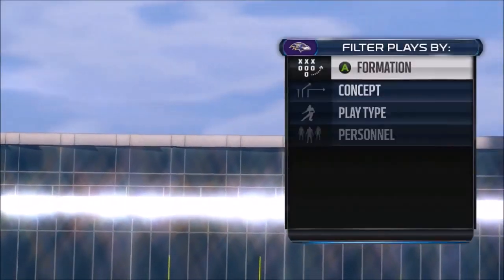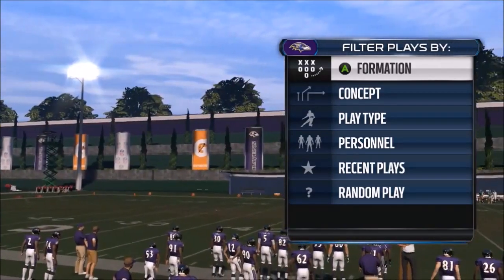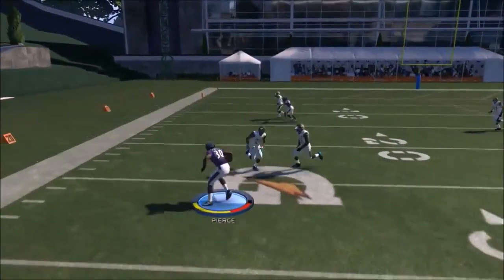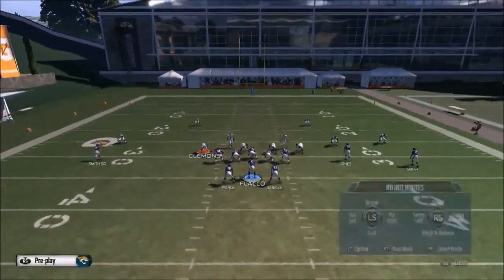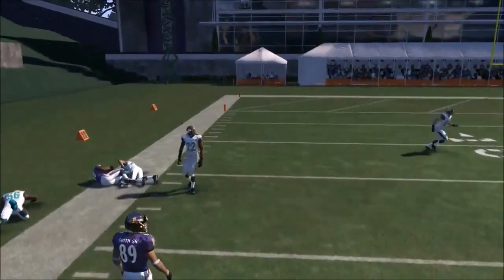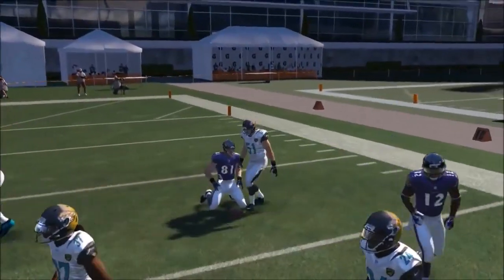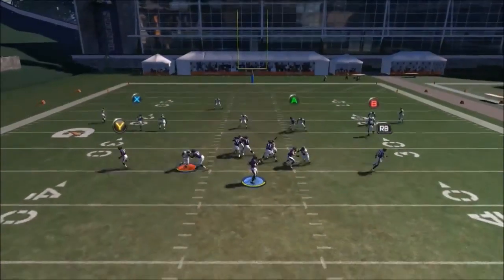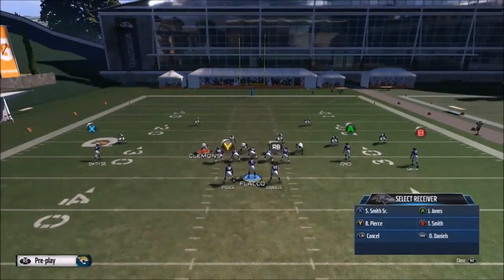Madden 15 Tips | Utilizing Wheel Routes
Wondering what Mr.Smith26 has been up to? I've been creating these E-Books, check them out if you haven't yet.